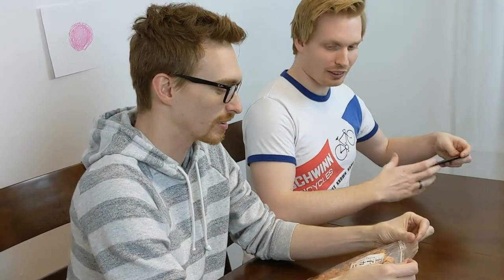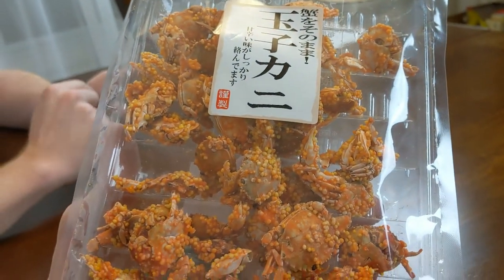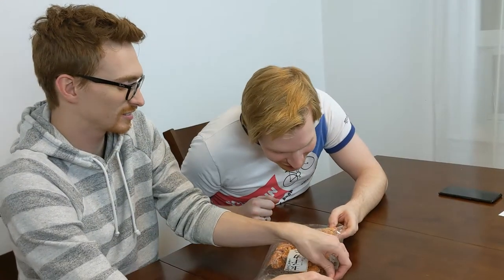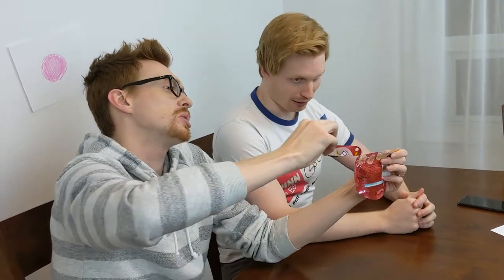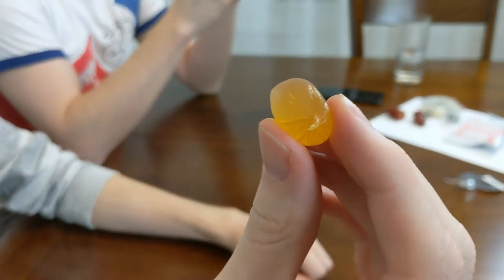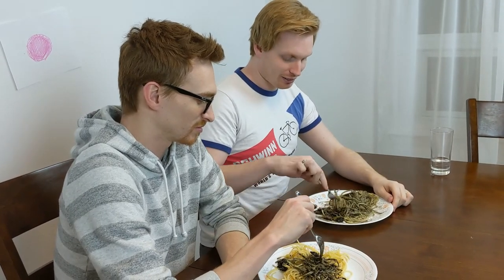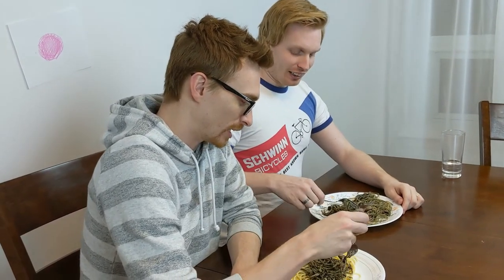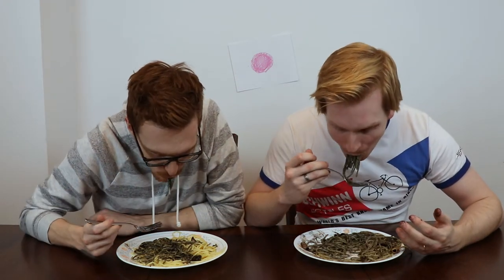Japanese Food | Incredibly Adequate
Tired of the same old snacks every day, Joel and Evan try out some of the snacks that the Producer brought back from Japan!